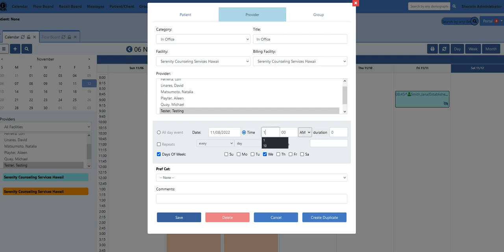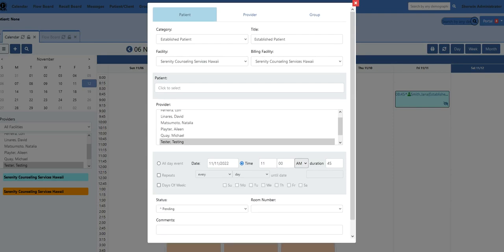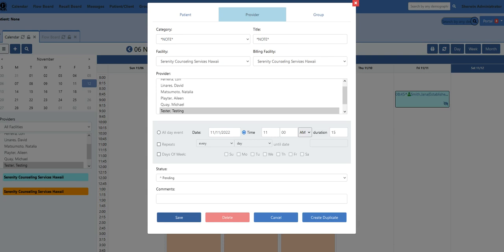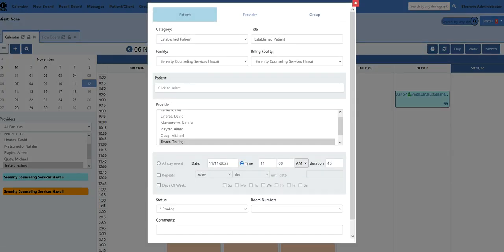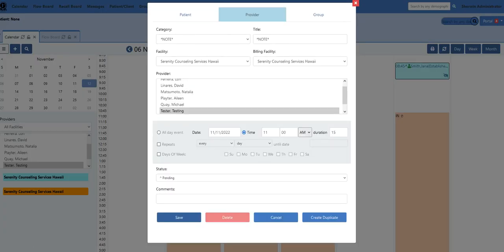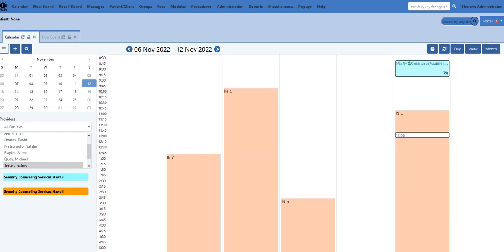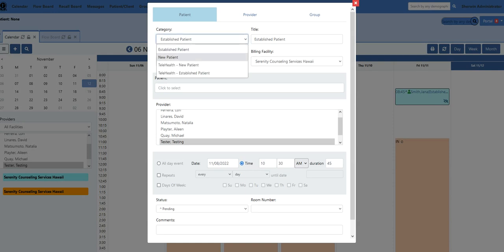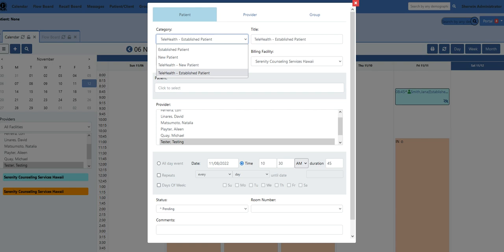Provider Calendar In Office Times in OpenEMR v7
The question came up about how to be able to set the provider in an out times that are different on a daily basis. This video shows how to set each day differently on the calendar for each provider. It is a lot of work but can be done if someone takes the time to do so.